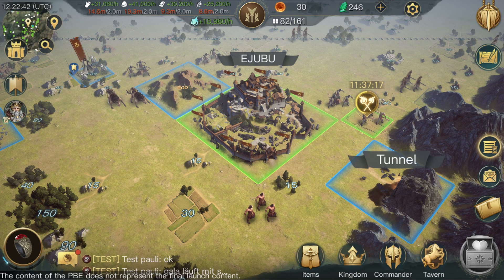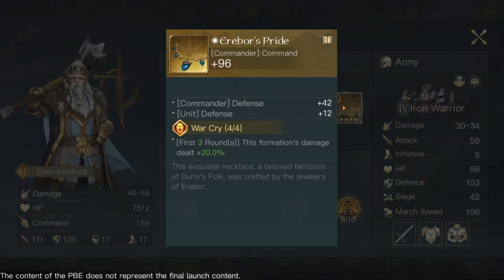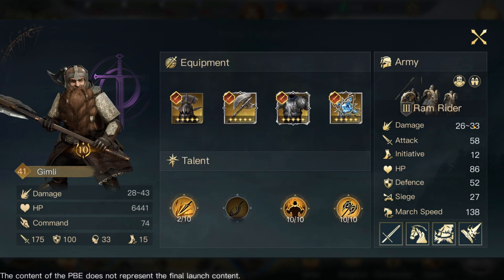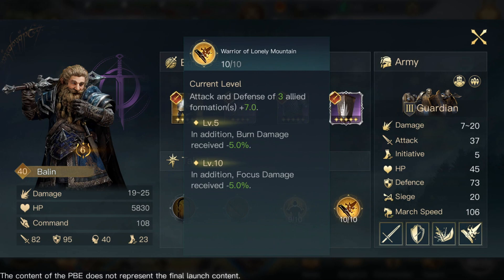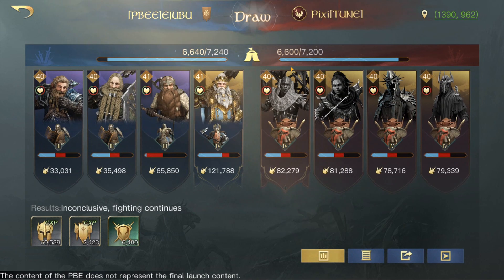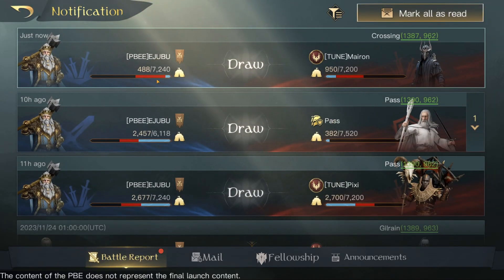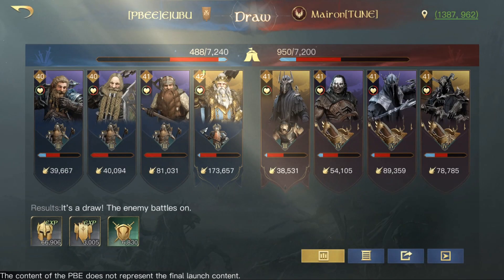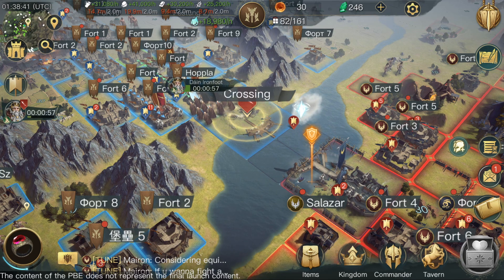Lotr Rise To War Testing out this Amazing Dwarf Formation vs strong Armies in Version 2.0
Testing out a full dwarf formation from gear skills builds and more

0:00 Intro
0:15 Dwarf formation build
2:14 Dain Build
4:33 Gimli Build
6:17 Falgin Build
7:33 Balin Build
9:10 Vsing full stack mumakill formation
12:10 Enemy formations gear
13:10 Vsing super strong t4 evil formation
15:58 Vsing super geared evil formation
18:48 Outro